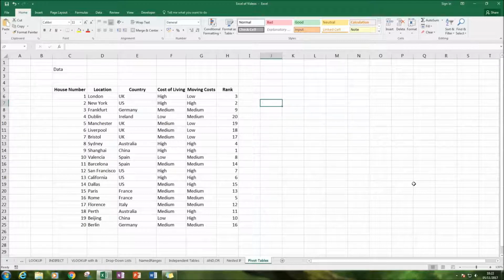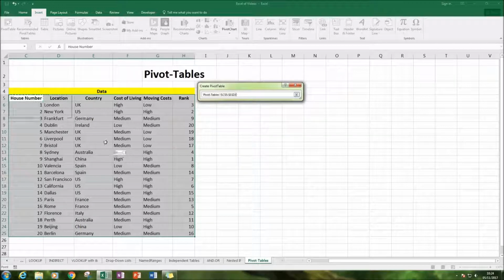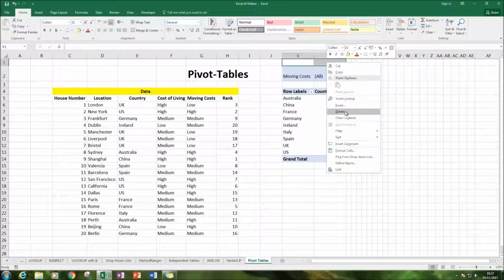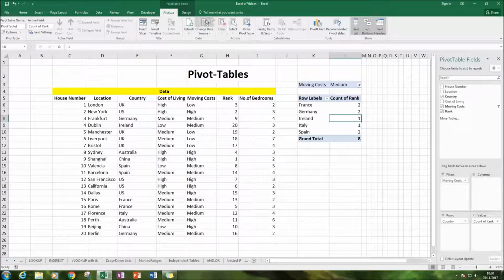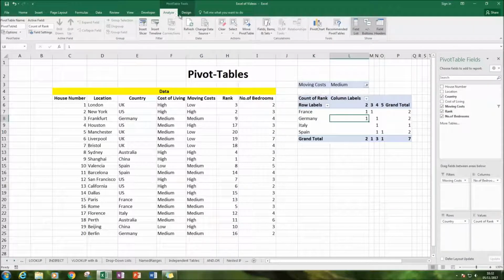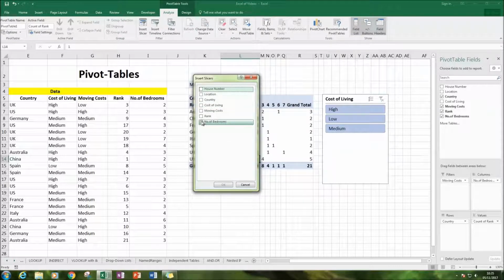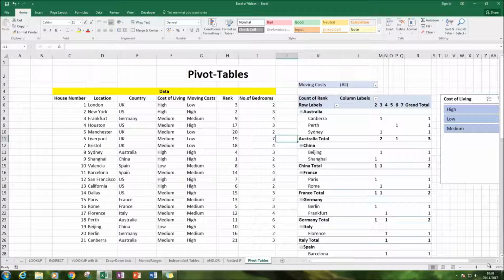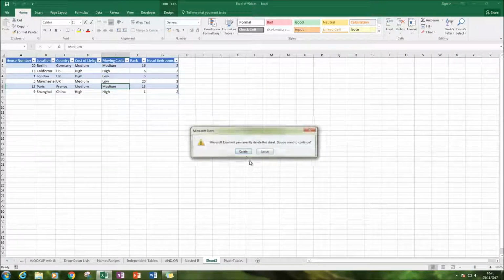Microsoft Excel: ALL About Pivot Tables! CHECK IT OUT!!!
This episode will be looking at pivot-tables and how it can help you to build models more efficiently and quickly without compromising on the quality.